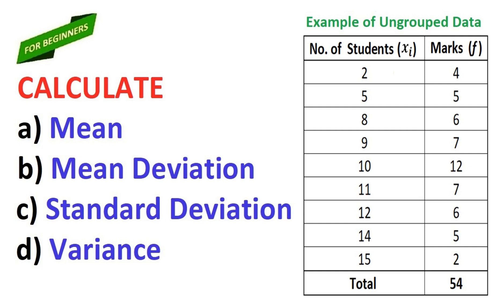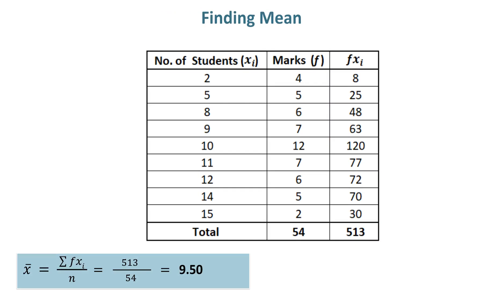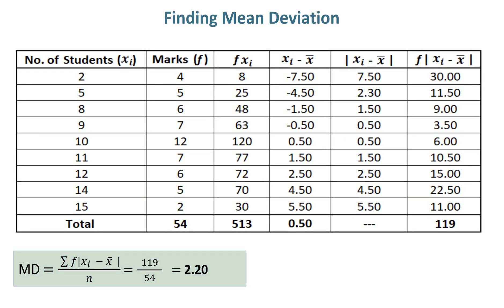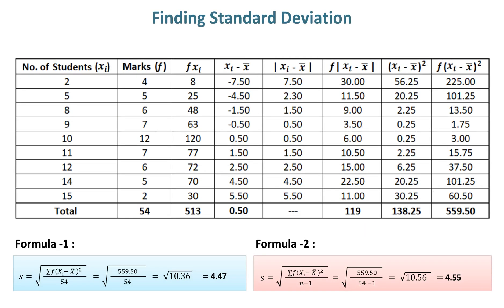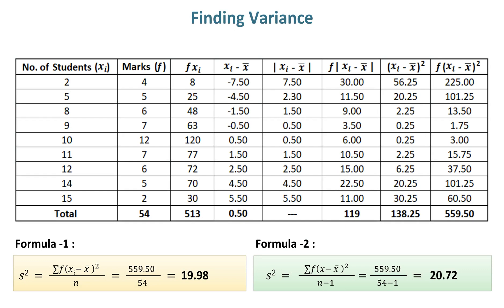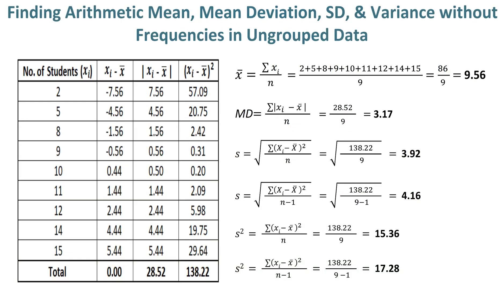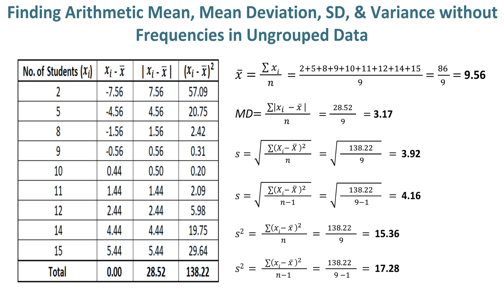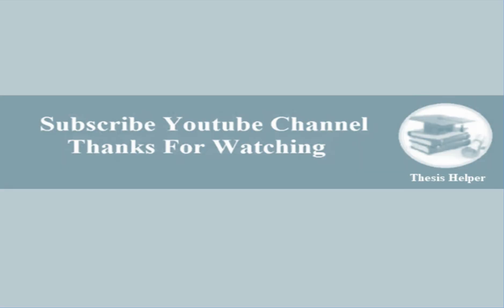Find the Mean, Variance, & Standard Deviation of Ungrouped Data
This video is about how to find Find the Mean, Variance, & Standard Deviation of Ungrouped Data with frequencies and without frequencies. Watch till end.

MEAN VARIANCE AND STANDARD DEVIATION FOR UNGROUPED DATA,
Statistics: Mean Deviation Standard deviation and variance of ungrouped data, Variance and standard deviation of the ungrouped data,
SAMPLE MEAN VARIANCE AND STANDARD DEVIATION FOR UNGROUPED DATA,